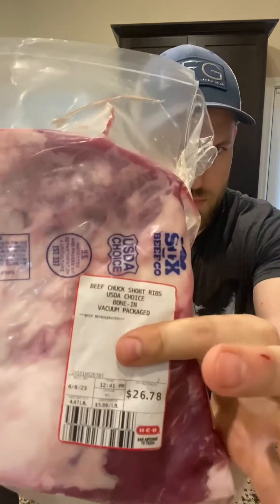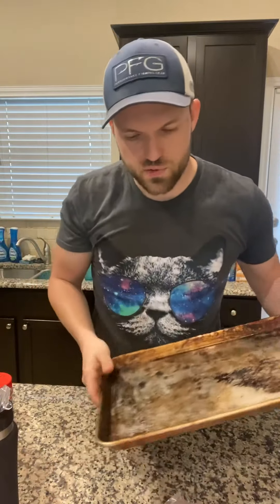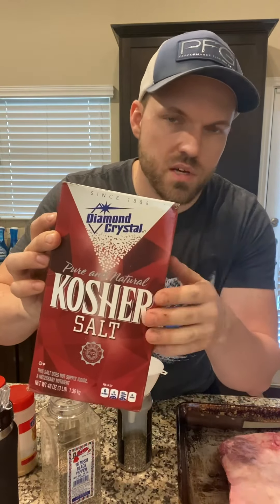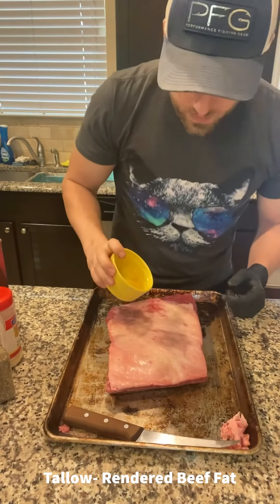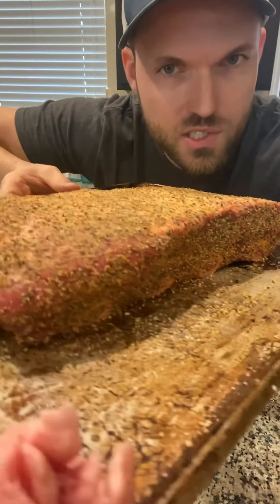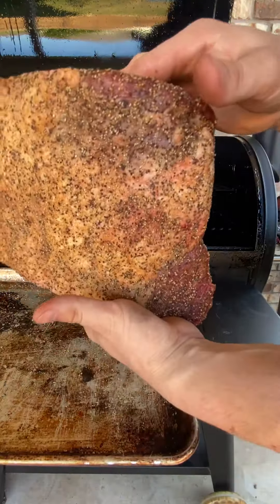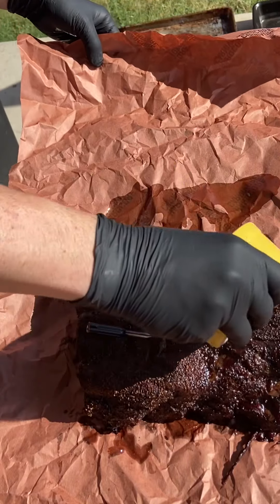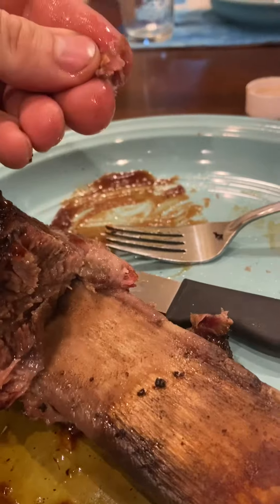Texas Style Smoked Beef Ribs!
Gotta Love This Cut of Meat! Brisket on a Stick for Sure!

Smoker: PitBoss 820 Sportsman
Pellets: Bear Mountain Hickory Pellets
Seasoning: Homemade SPG and Meat Church Holy Voodoo
Cutting Board: Boos Block
Meat: Chuck Plate Ribs from HEB

Prep Your Ribs- Remove Fat and Silver Skin if desired.

Binder of choice and season heavily.

Onto Smoker at 250 degrees until IT of 180 then wrap as desired until done or smoke unwrapped until finished.

Spritz as needed if desired.

Take to 200 degrees and probe tender and allow to rest 30 minutes-1 hour before slicing.

More of this content on the way leave suggestions for videos! I read every comment and enjoy the discussion!